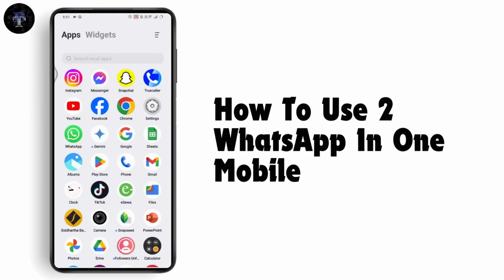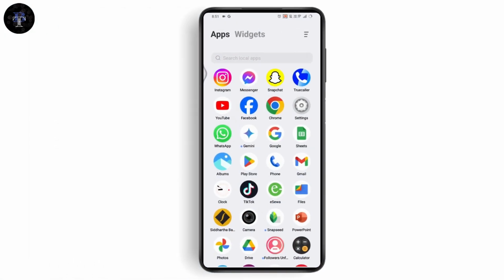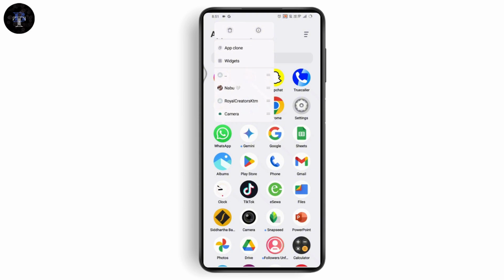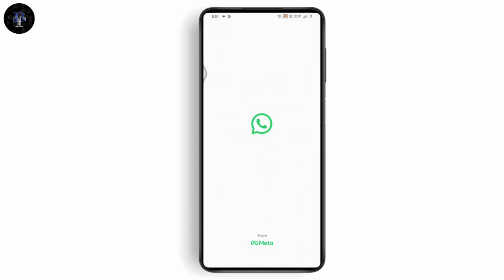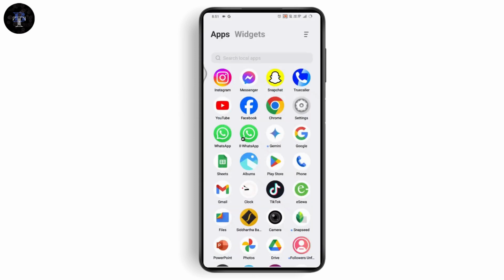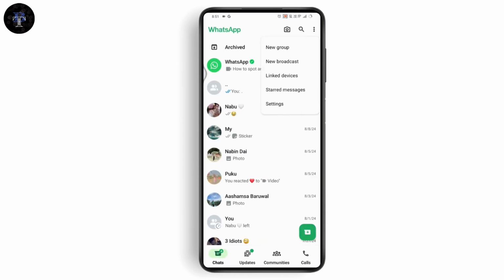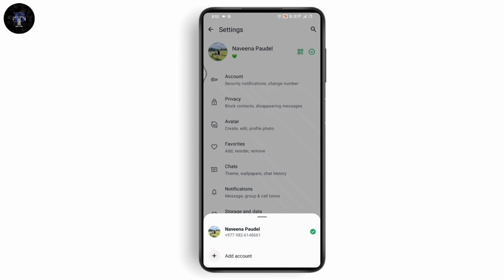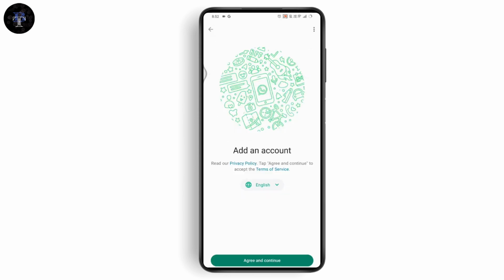How To Use 2 WhatsApp In One Mobile | Ek Phone Me 2 Whatsapp Kaise Chalaye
How To Use 2 WhatsApp In One Mobile
how to use 2 whatsapp in one phone
how to use two whatsapp in one phone
how to use two whatsapp in one mobile
how to use two whatsapp in one android phone
how to activate two whatsapp accounts in one android phone

Welcome to our step-by-step guide on how to use two WhatsApp accounts on one mobile device! In this video, we'll walk you through the process of setting up and managing two WhatsApp accounts on a single phone, whether you want to separate personal and business use or manage multiple accounts.

0:00 - Introduction
0:12 - Checking for Dual Apps Feature
0:24 - Setting Up Dual WhatsApp Accounts
0:36 - Configuring Each WhatsApp Account
0:48 - Managing Notifications and Settings
1:00 - Conclusion